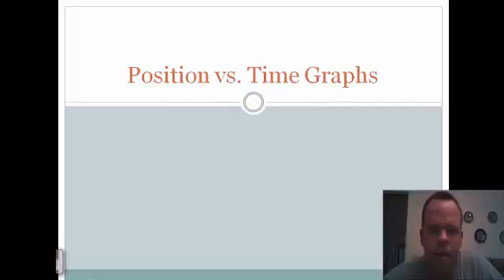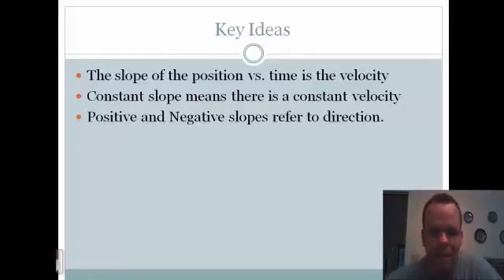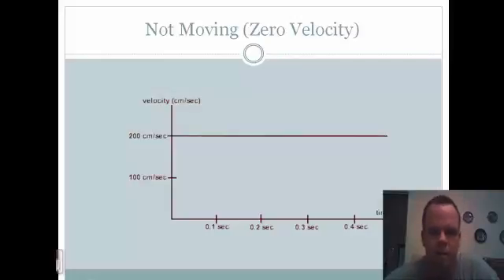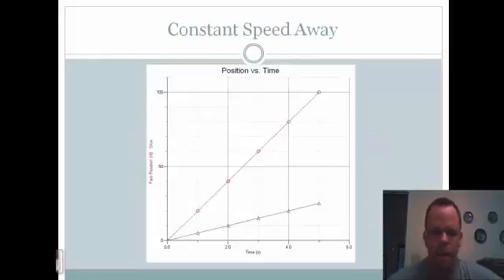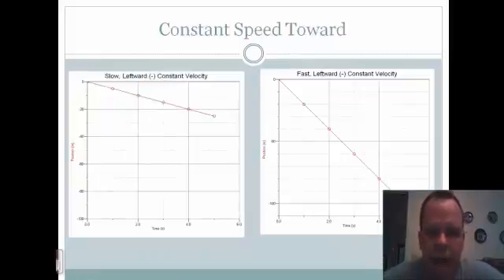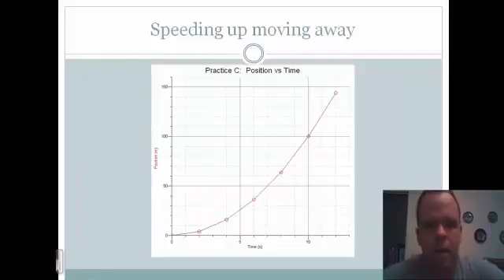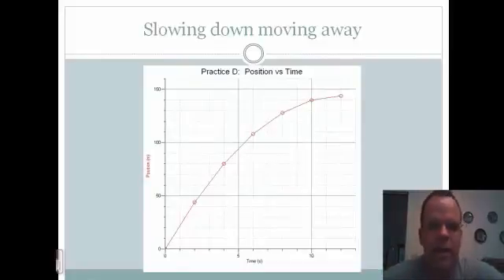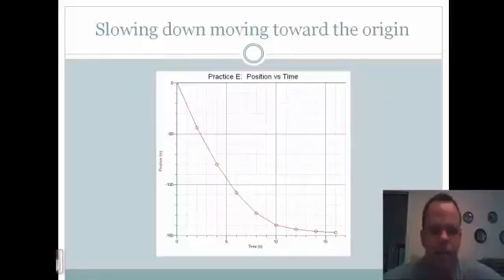Introduction to Position time graphs